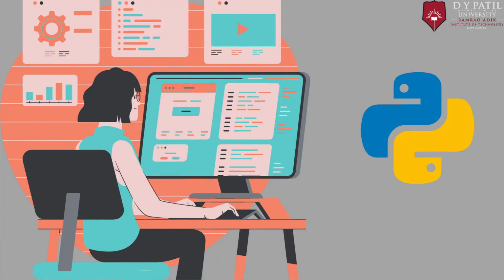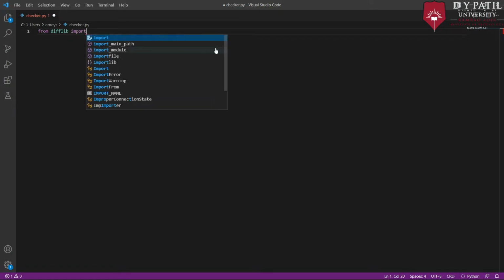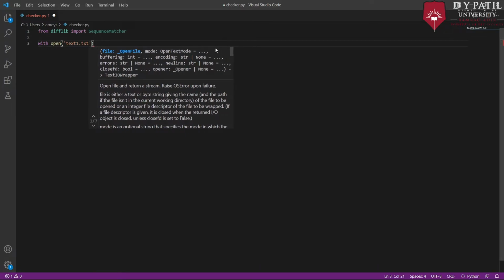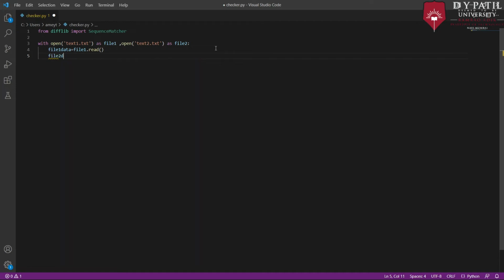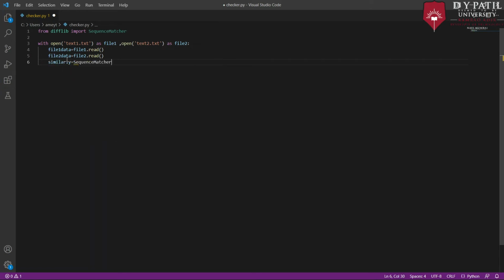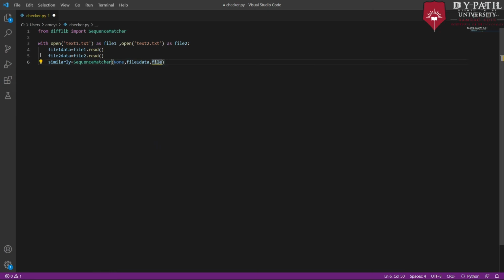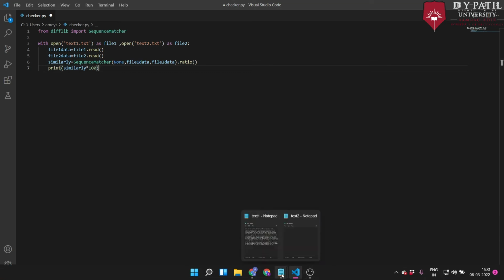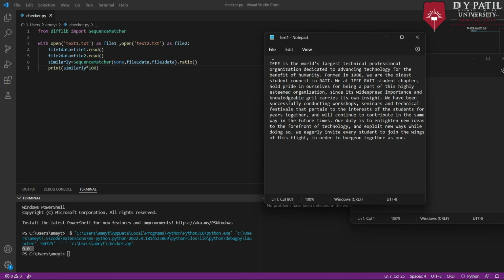How to Make Plagiarism Detector using Python?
In this video, will learn how to make Plagiarism Detector  using the python programming language.